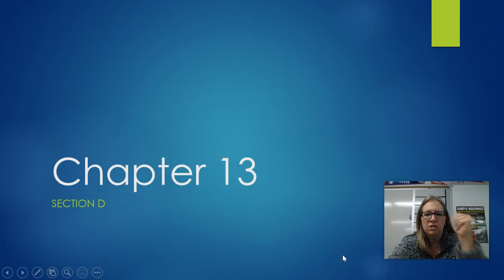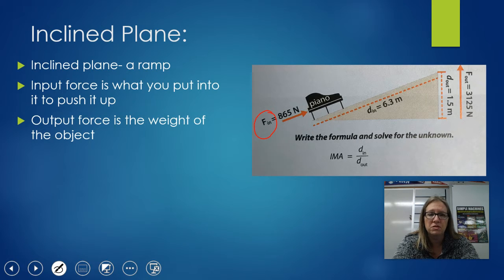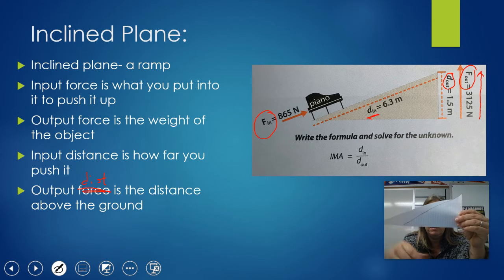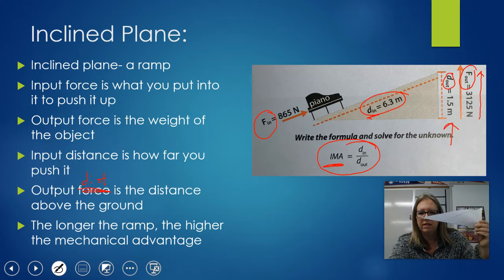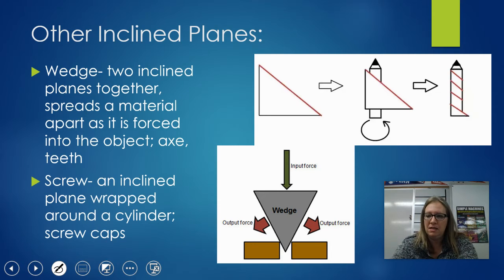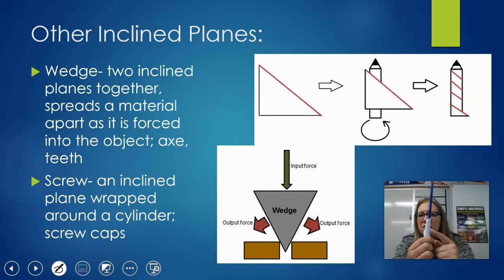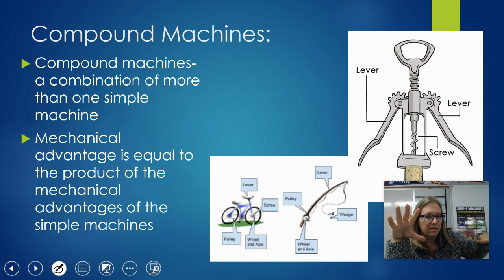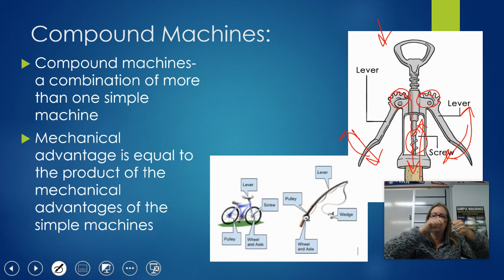8th Chapter 13D